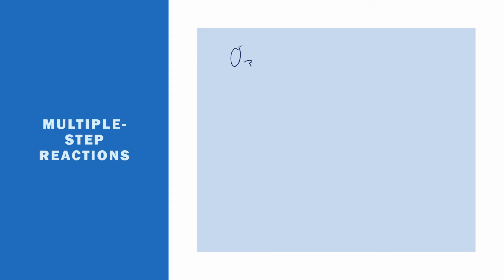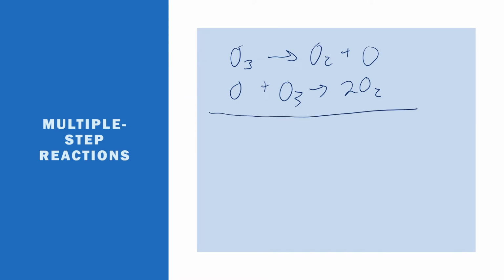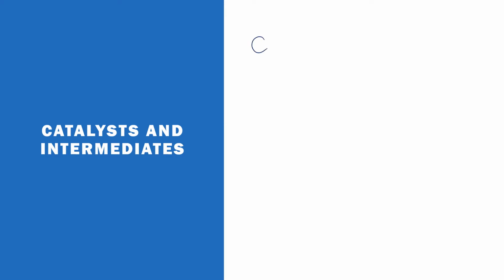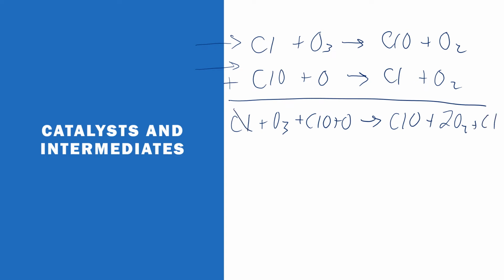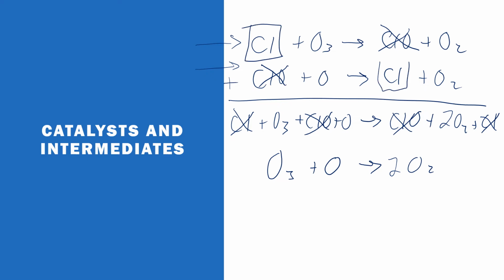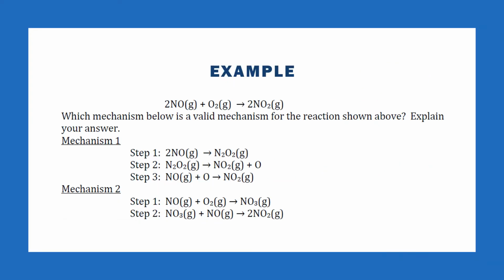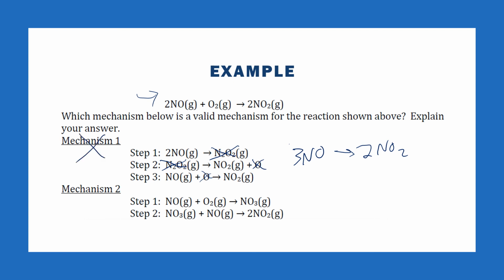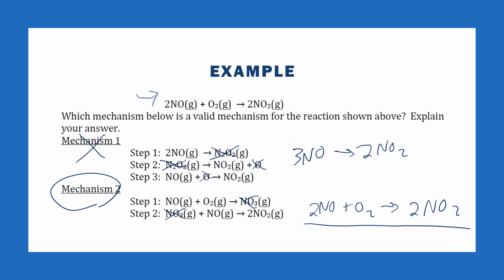AP Chemistry 5.7 - Introduction to Reaction Mechanisms